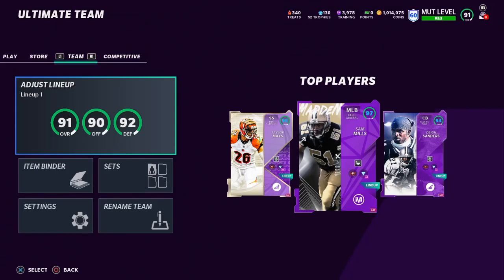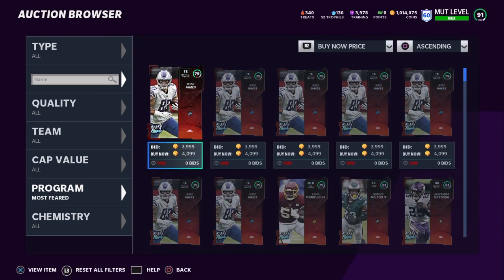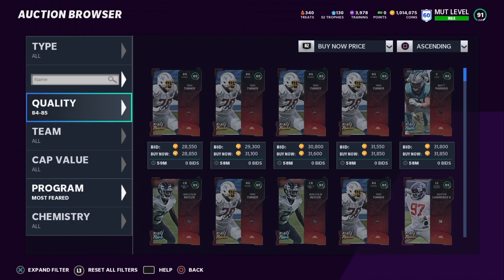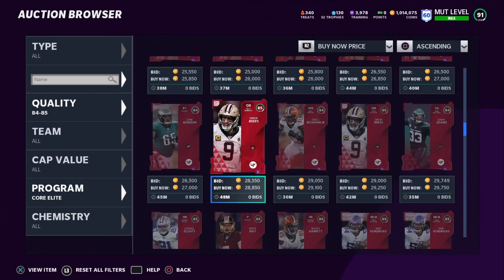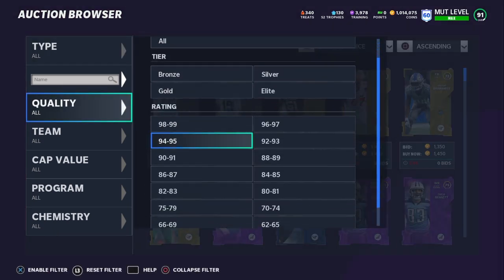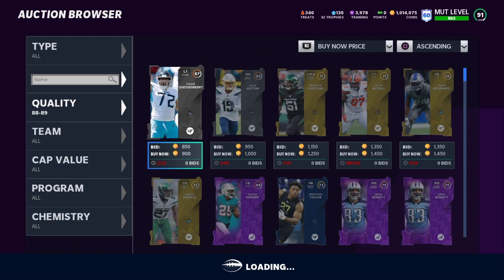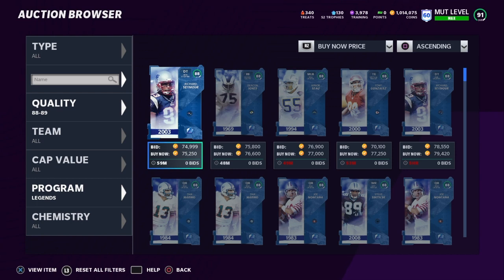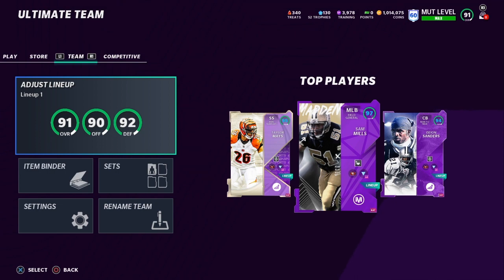HOW TO GET TRAINING POINTS IN MADDEN 21!!!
In todays video I teach you how to get training points in Madden 21.  This method could be risky so make sure you listen to all of the information I give you.  Also, thanks for all of the recent support, it means a lot!